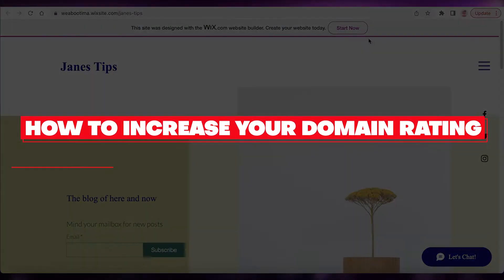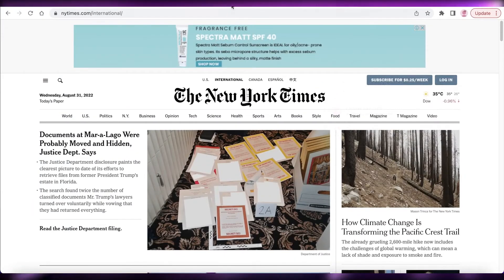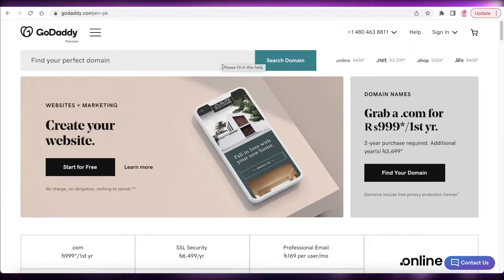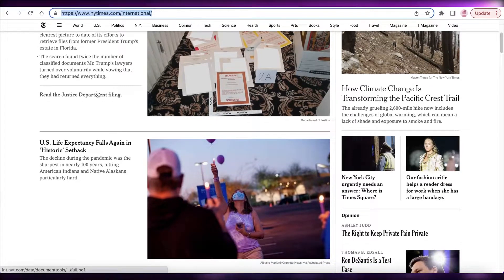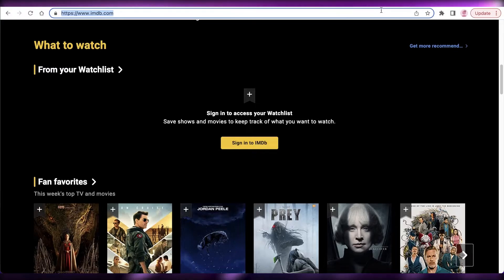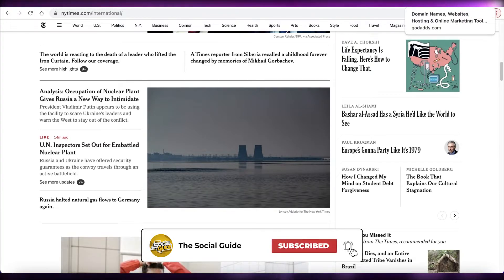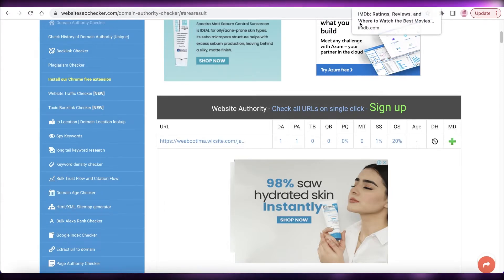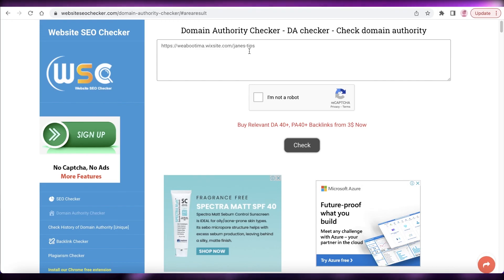How To Increase Your Domain Rating - Quick And Easy!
In this video I show you How To Increase Your Domain Rating. This is super easy and learn to do it in just a few minutes by following this helpful tutorial.